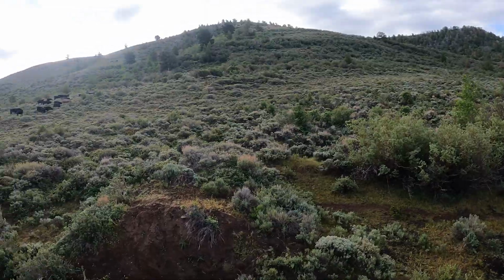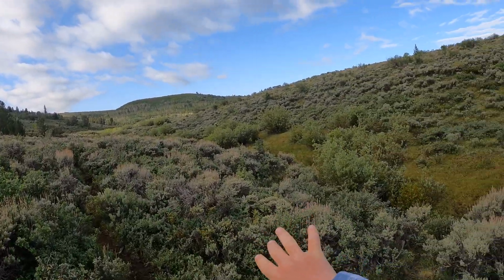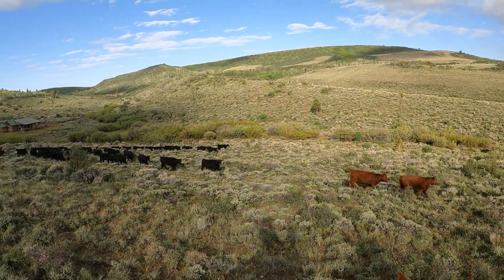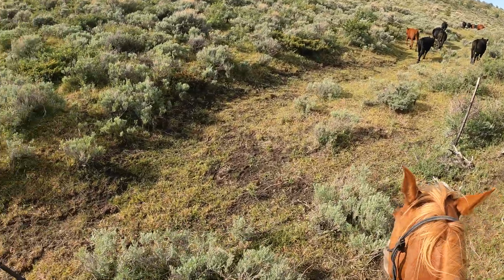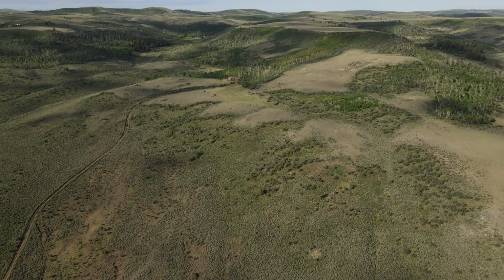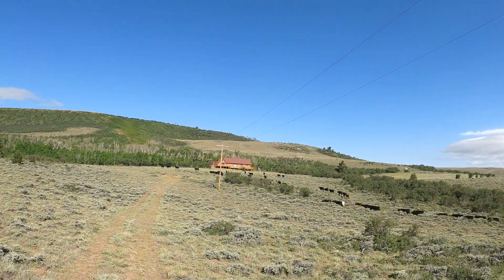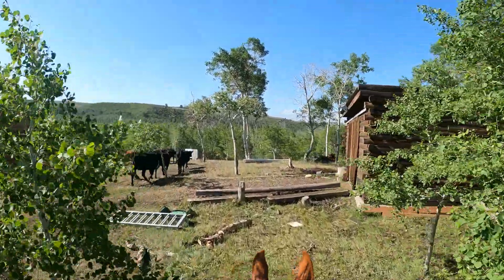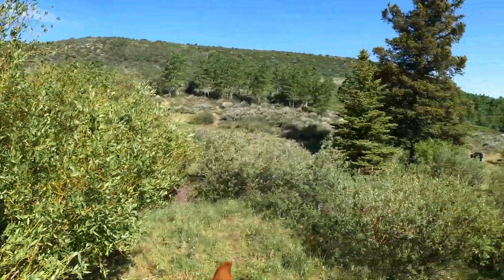Gathering Cattle through the Brush!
Gathering Cattle through the brush! In Episode 27 of the Get Short Series we gather Cody's cattle through a brushy mess. These conditions usually bring out some challenging situations, with that being said challenge is what forces us to grow as horsemen, stockmen, and cow hands! Were gonna be back at the ID for a long week of branding calves!
00:00 Intro
00:58 Starting our Circle
10:20 Looking for road blocks
12:49 Who's Yard IS THIS?
17:07 How About Some Willows
20:27 Birds Eye VIEW!